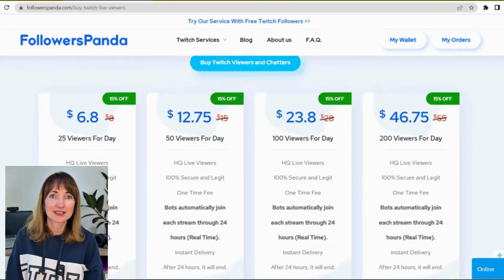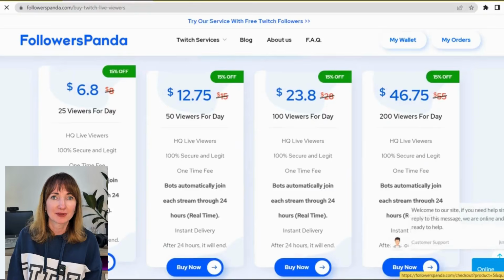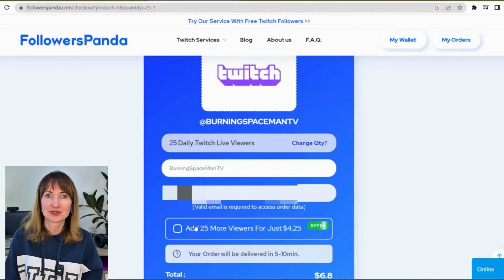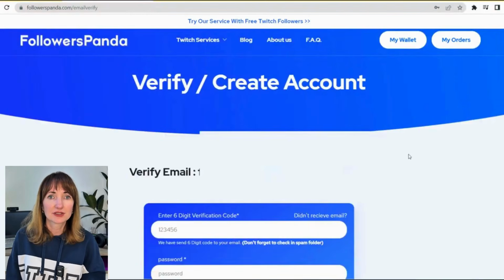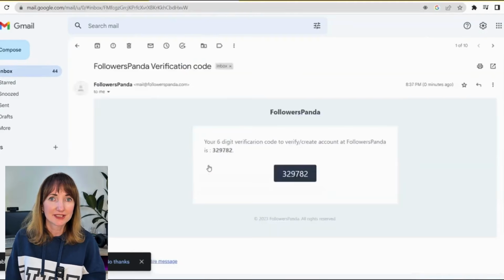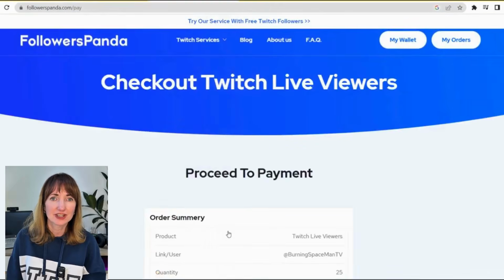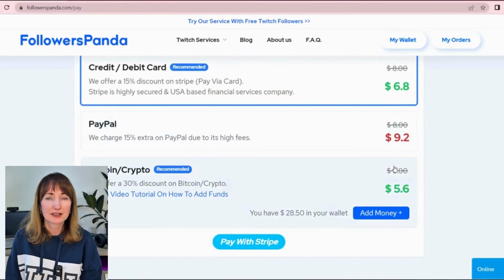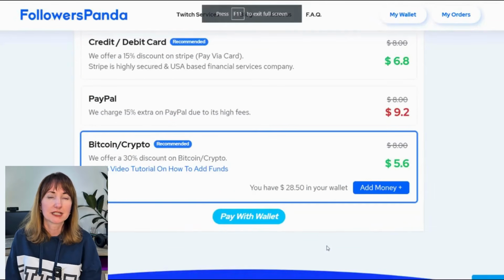Buy Twitch Viewers and Buy Twitch Chatbots | Grow Your Live Stream with real viewers and chatters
Want to grow fast on Twitch? In this video, learn how to buy Twitch viewers and Twitch chatbots to boost your stream, increase engagement, and attract real followers. This simple guide shows why many streamers use these tools and how to do it the right way.

0:00 Intro
Welcome to this quick guide on how to grow your Twitch channel faster using viewers and chatbots. If you want more people in your stream and better chat activity, this video will help you.

0:20 Why people buy viewers
Many new streamers struggle to get noticed. Buying Twitch viewers helps your stream look active, which can push you higher in the Twitch list. More visibility means more real viewers can find you. Chatbots also keep your chat active so your stream feels alive.

0:40 Picking the right package
Not all services are the same. Choose a package that looks natural and matches your stream size. Start small, test the service, and then scale up. This helps you stay safe and get better results over time.

1:00 Followerspanda tutorial
Here is a simple tutorial on how to buy Twitch viewers and chatbots using Followerspanda. The process is easy. Select your package, enter your Twitch channel name, and place the order. No password is needed.

1:50 Live proof
Watch the live test where viewers start joining the stream. You will see the count go up in real time. This helps build trust with new viewers who join your stream.

2:20 Followers delivery
Delivery is fast and smooth. The viewers come in gradually so it looks real. Chatbots also start working and sending messages, making your stream more active.

2:40 Final notes
Always use these tools wisely. Combine them with good content, regular streaming, and interaction with your audience. This is the best way to grow your Twitch channel long term.

If you want faster growth on Twitch, buying viewers and chatbots can give you a strong start. Try it smartly and stay consistent.